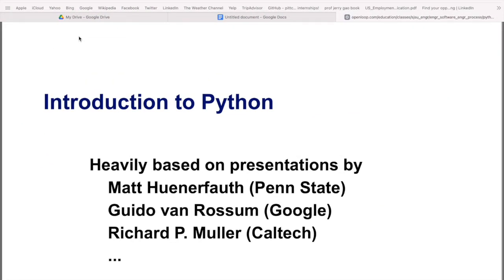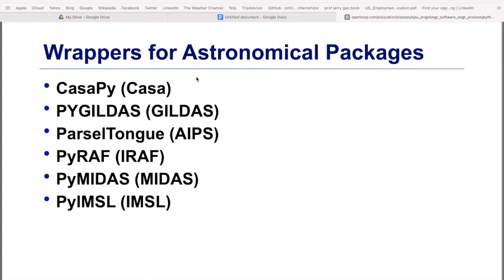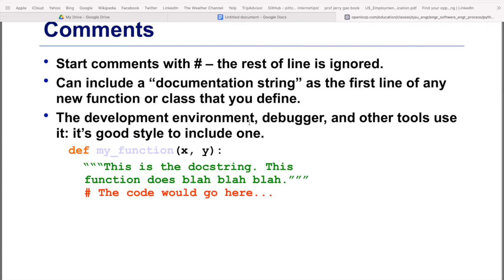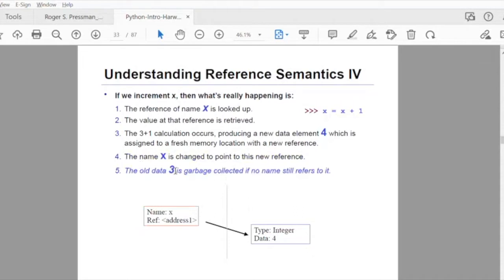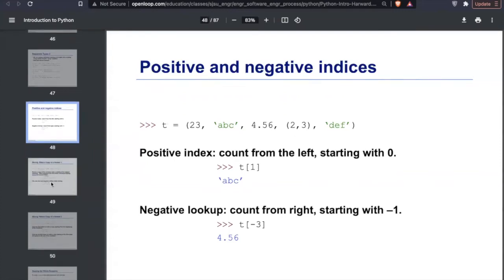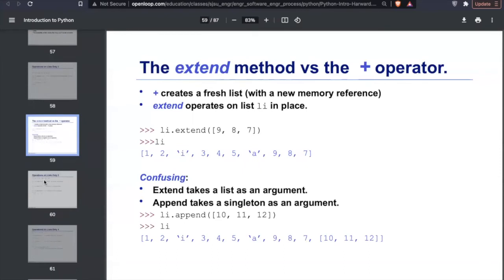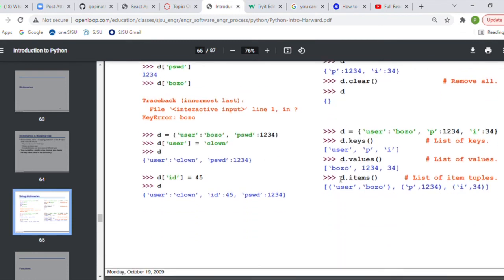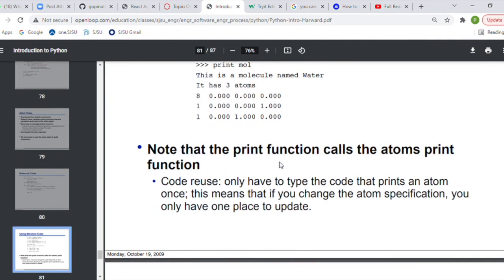CMPE 285 Lab YouTube Tryout Python Programming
Team Members:

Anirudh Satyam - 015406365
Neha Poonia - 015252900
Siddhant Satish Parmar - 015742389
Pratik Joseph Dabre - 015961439